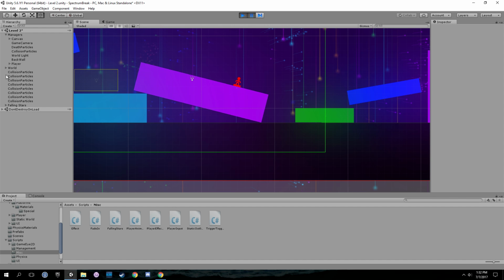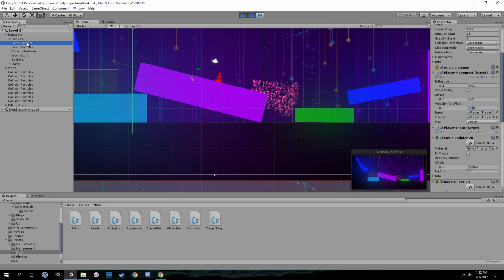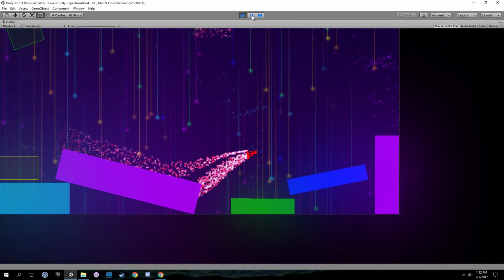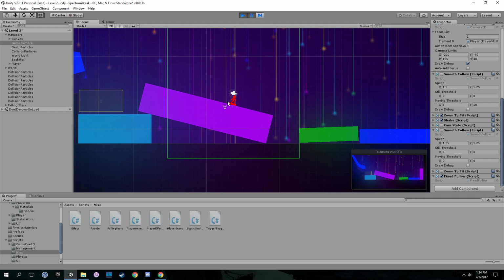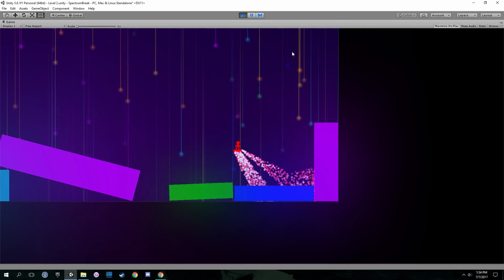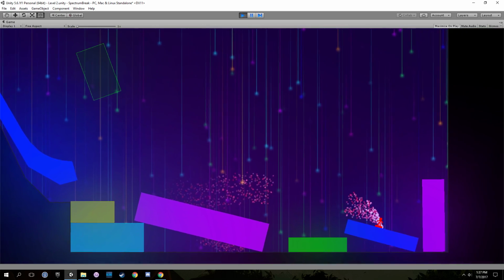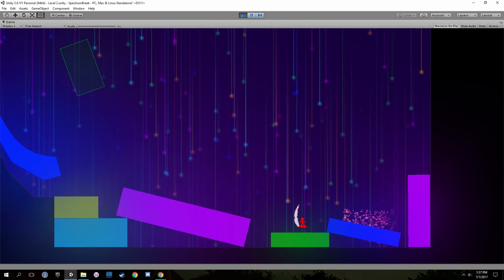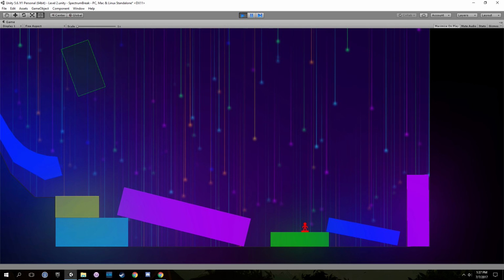Views in 2D Platformers